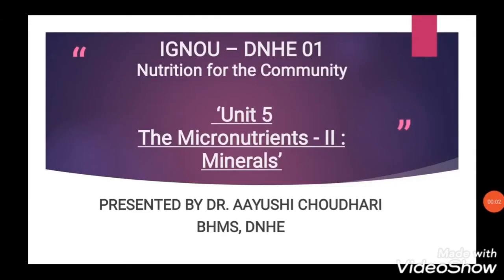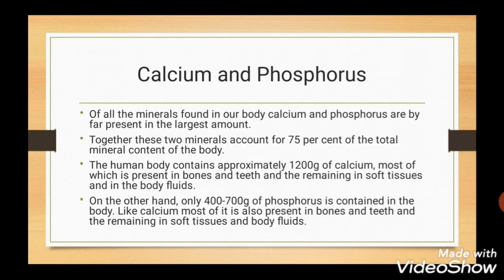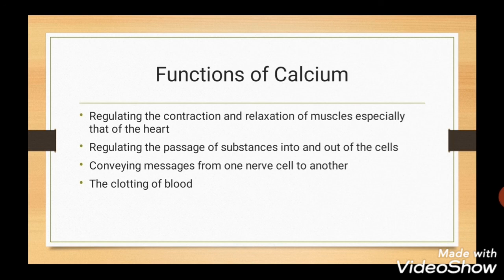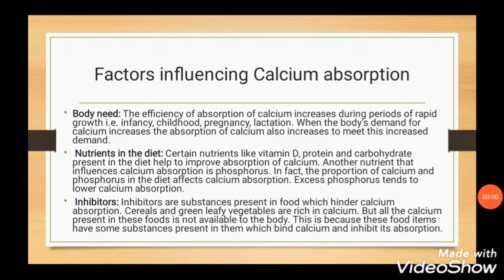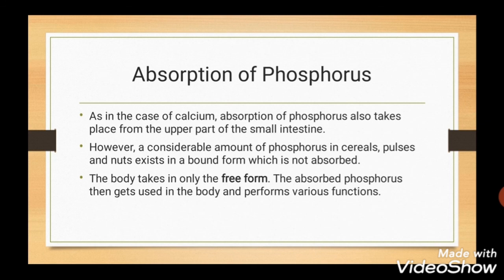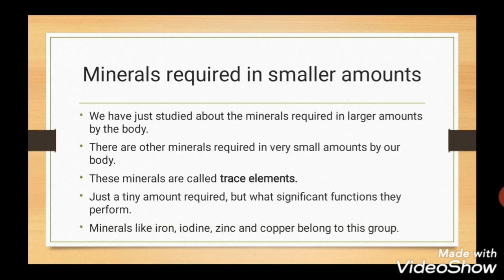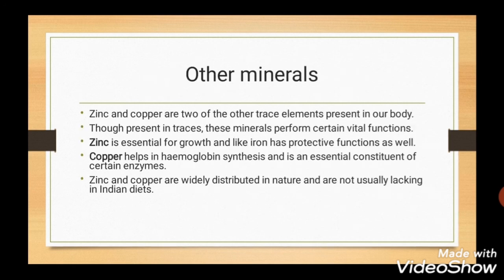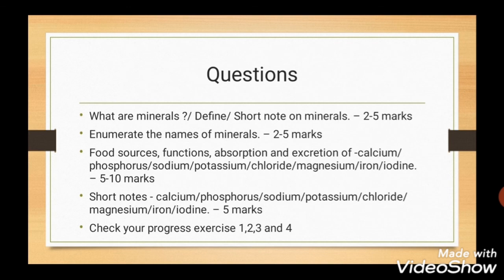DNHE 1 - ENGLISH Lecture 6 - Unit 5 - The Micronutrients - II - Minerals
All you need to know about IGNOU DNHE Programme (Diploma in Nutrition and Health Education) - By Dr. Aayushi Choudhari